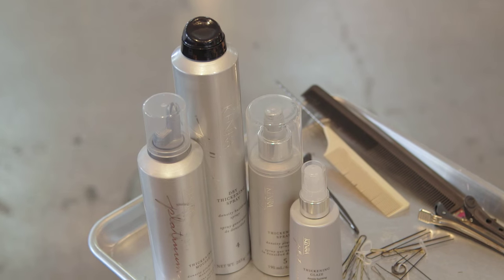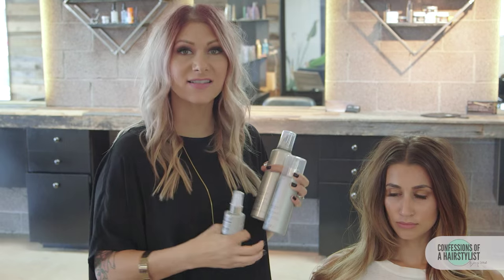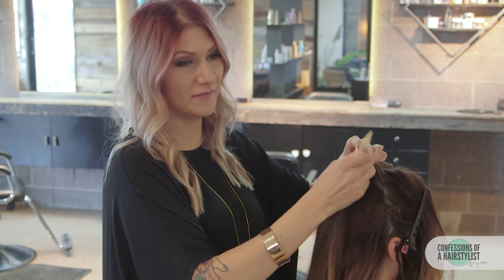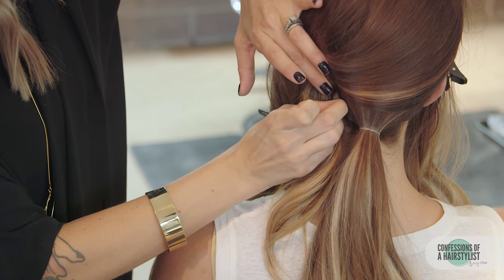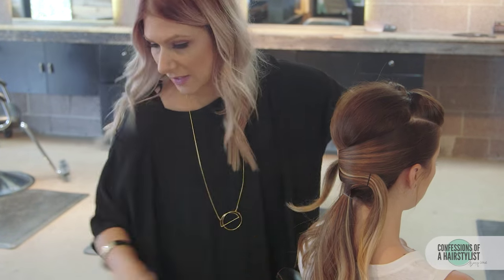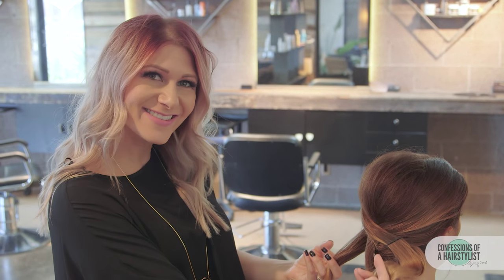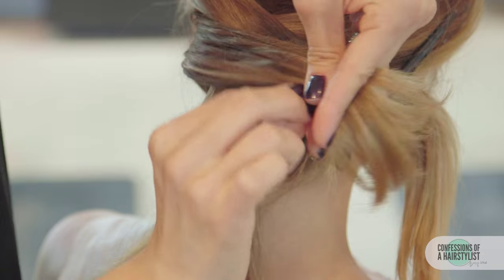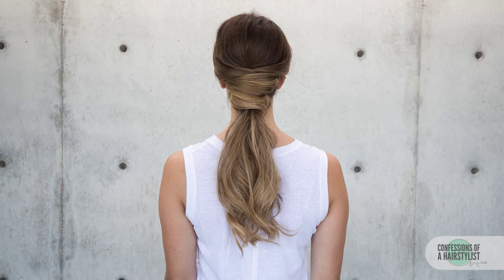Criss Cross "Ponytail" Hairstyle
What I'm wearing:
Top:
Necklace: